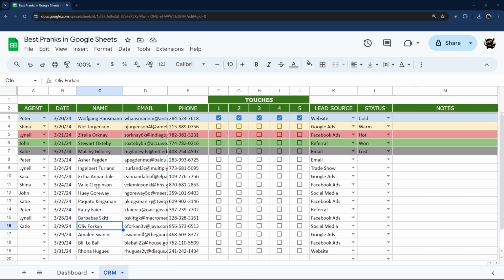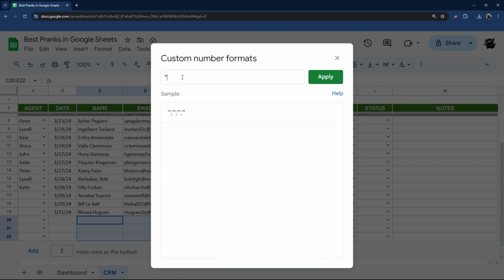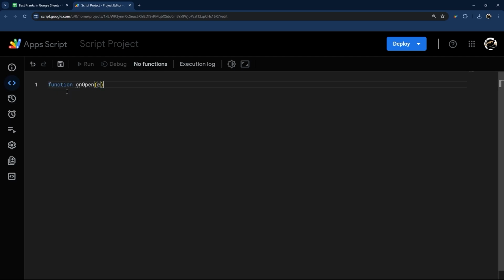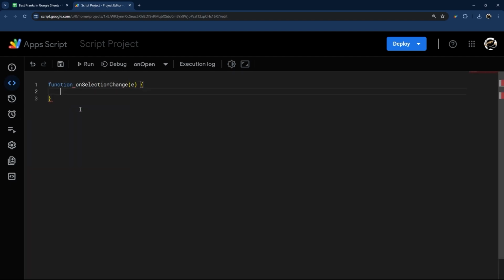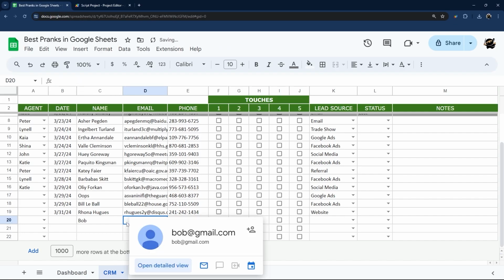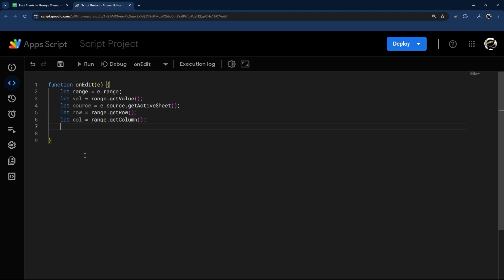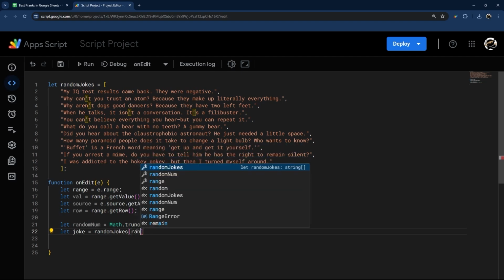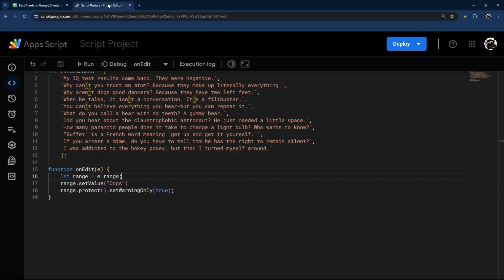6 Pranks in Google Sheets to Drive Your Coworkers or Friends Nuts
It's time to pull a few pranks in Google Sheets! In this video, I show you 6 different hilarious ways to pull a prank in Google Sheets, with virtually limitless possibilities and customization for your own purposes. I purposefully chose ways that are easy to implement, so you can have a prank up in running in less than 10 seconds using the easiest method, and less than 5 minutes for the most elaborate.

Make sure to drop your own ideas or share how you implemented one of these in your own workplace!

And just a reminder, prank responsibly! Remember, there is version history on Google Sheets, so you can restore previous data if needed, but if your prank involves important or sensitive data, it may not go over well.

0:00 Intro
0:32 1. Conditional Formatting
1:58 2. Custom Number Formats
3:02 3. Obnoxious Data Validation
4:12 - Apps Script Methods
4:35 4. onOpen Script
6:56 5. onSelectionChange Script
8:36 6. onEdit Scripts (multiple methods)